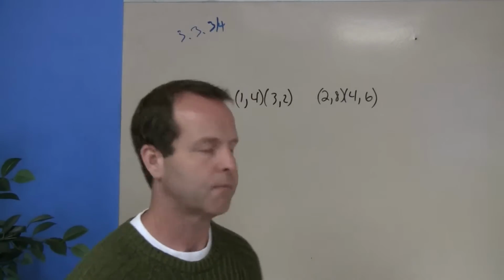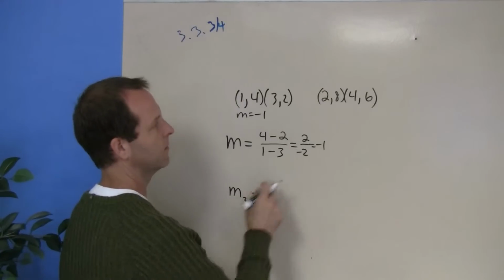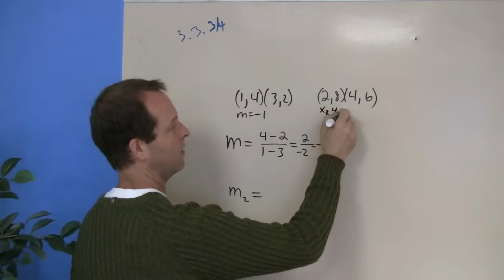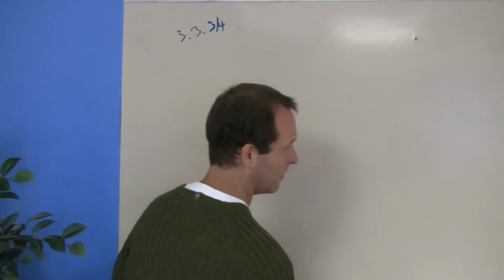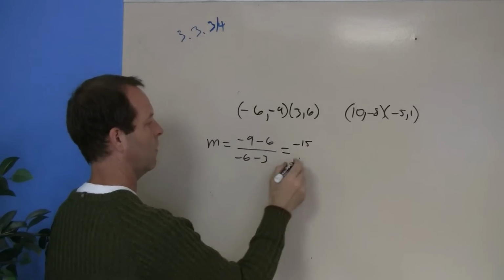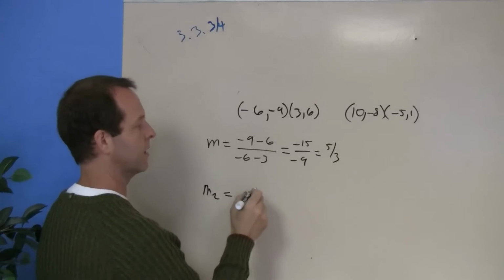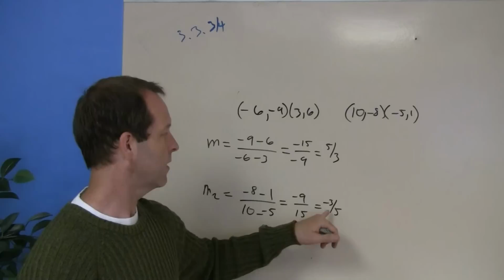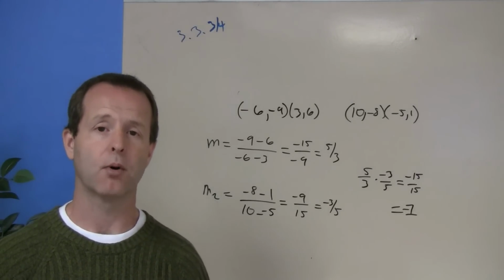Using Slope to Show That Lines are Parallel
3.3.3 B Intro to Algebra
Slope